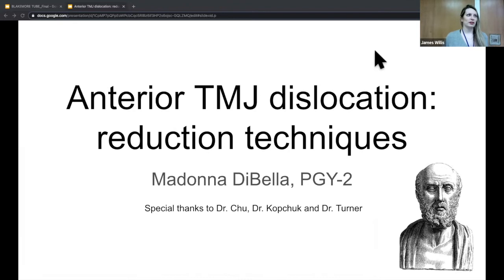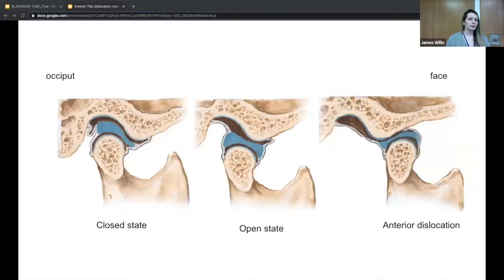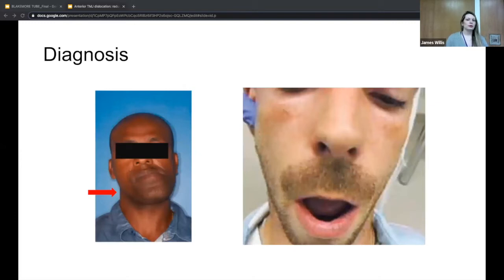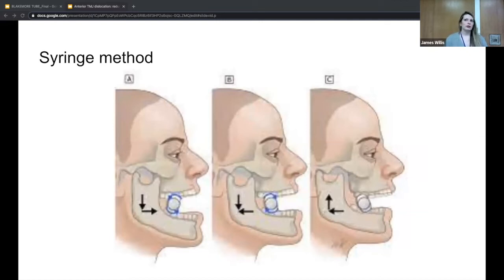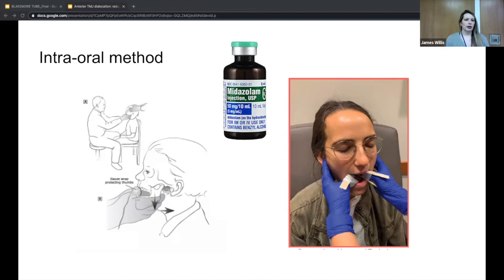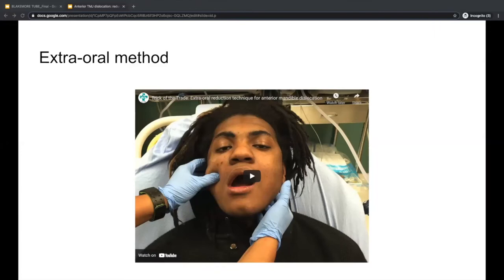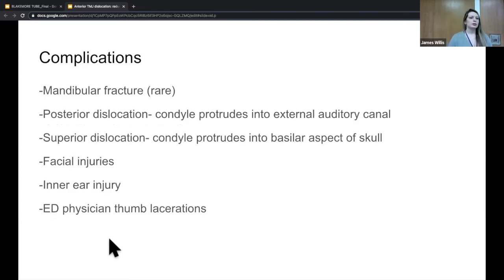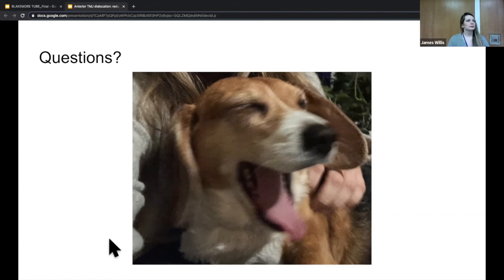Dr. DiBella - "TMJ Dislocation - Reduction Techniques"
Dr. Madonna DiBella - "TMJ Dislocation - Reduction Techniques"